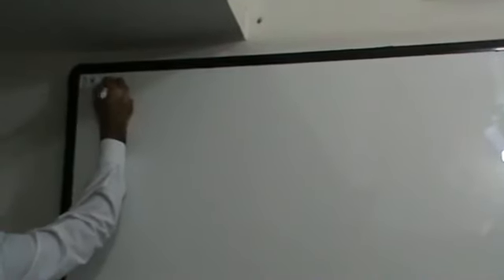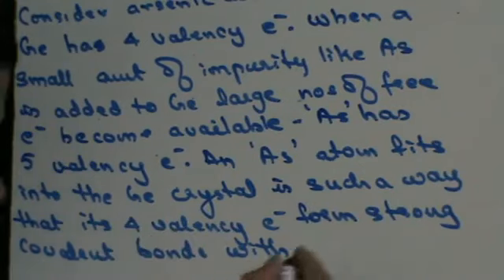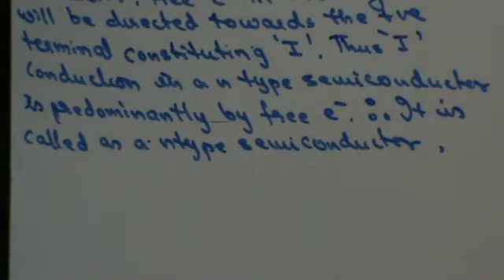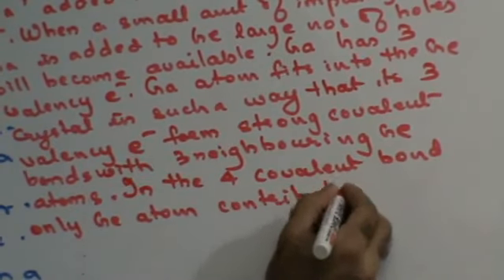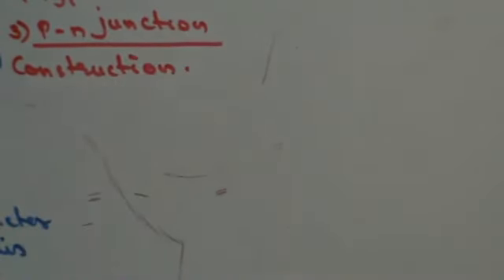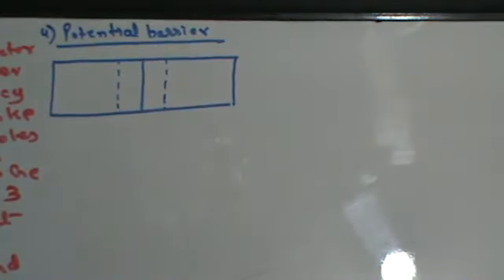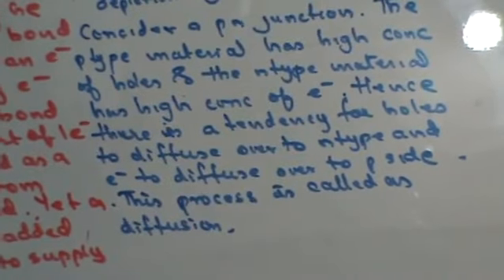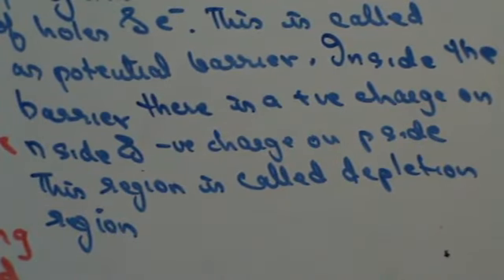12 phy semiconductors 2